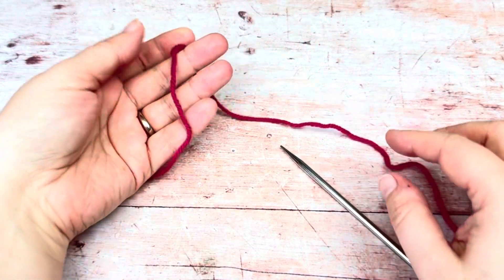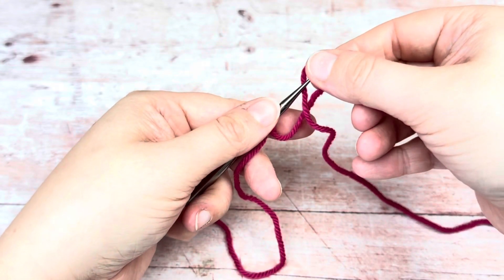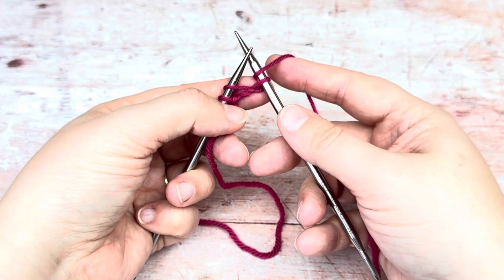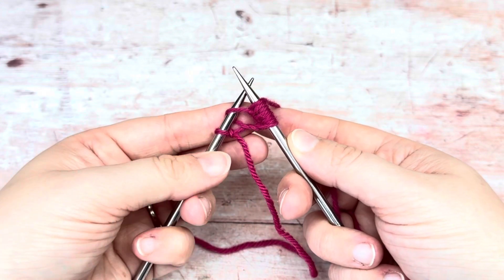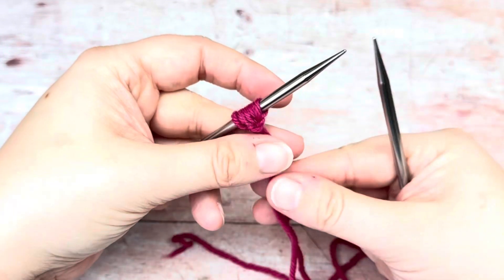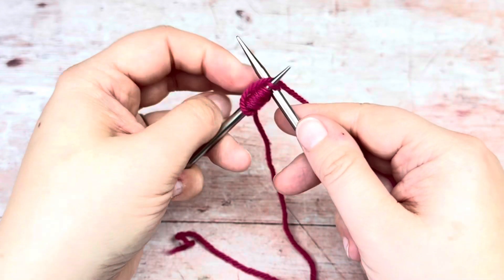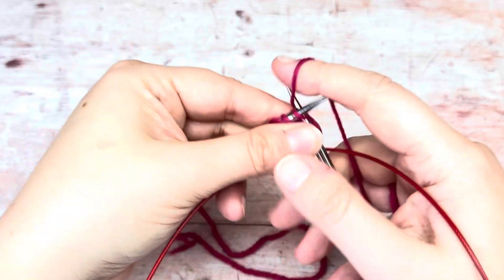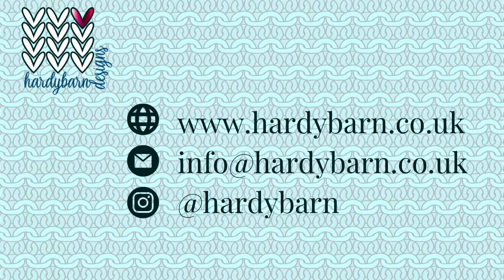Disappearing Loop Cast-On Tutorial